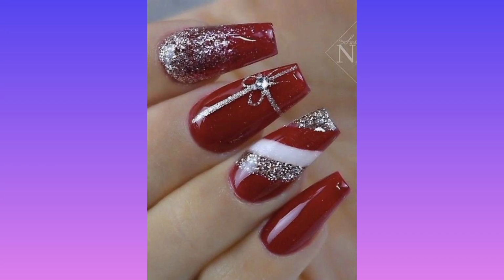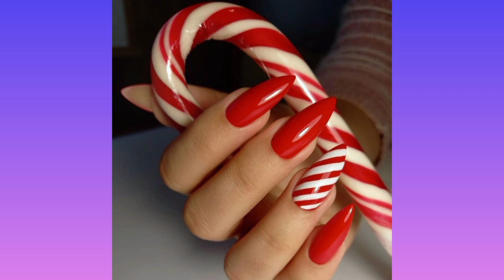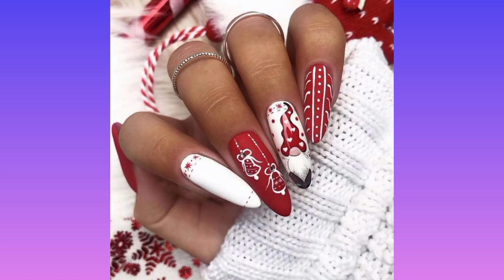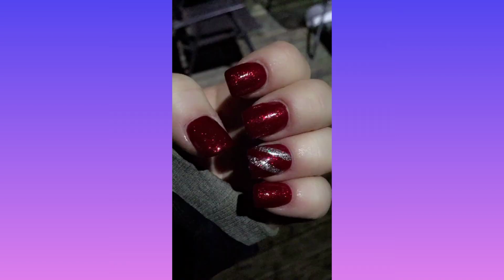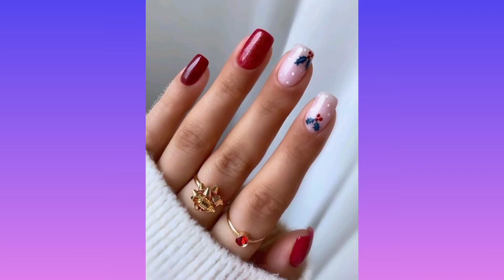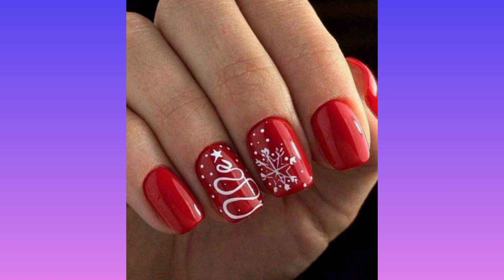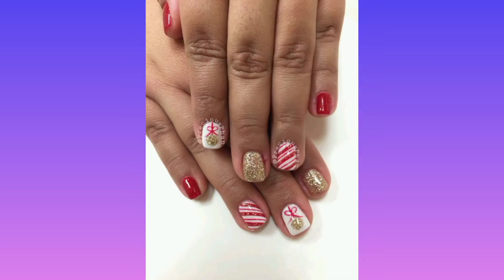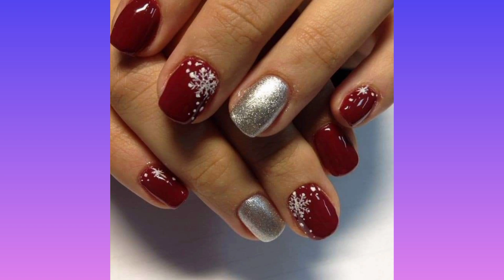Red Christmas Nails Design 2022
If you want to buy Pure Enrichment Pure Nails 10-Piece Professional Manicure and Pedicure Kit - Electric Nail Drill Set for Salon-Quality Grooming at Home - 7 Nail Drill Bits, 2 Speeds, LED Grooming Light, and Storage Bag.